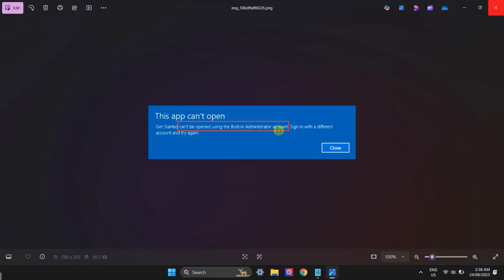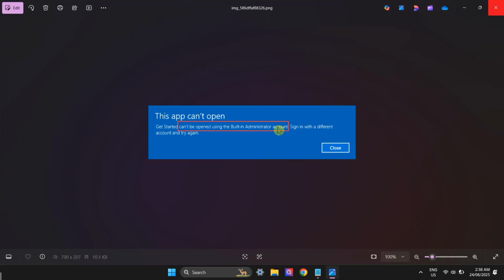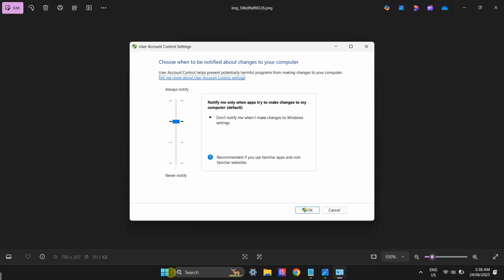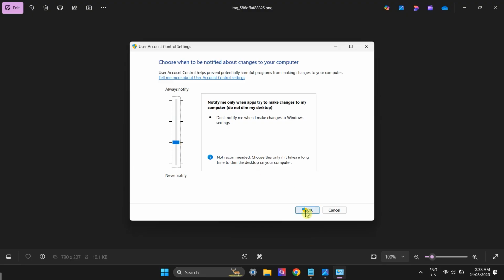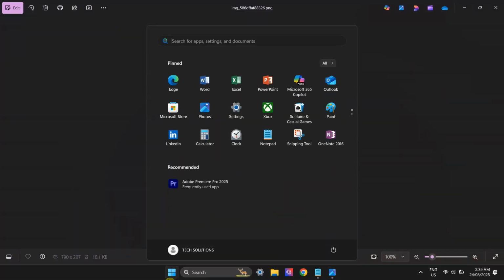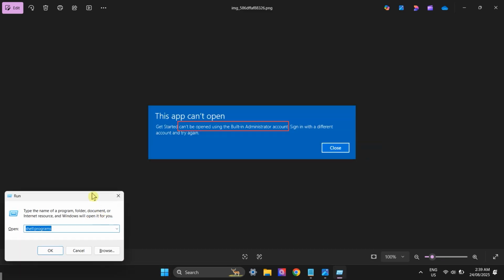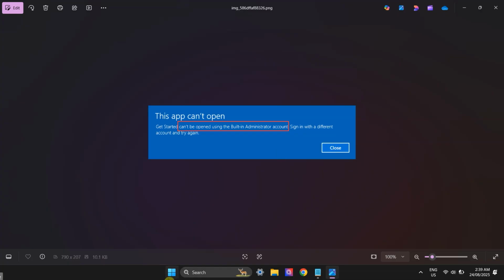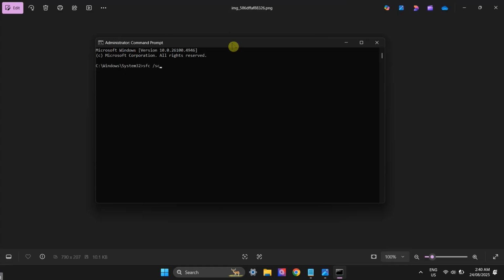How to Fix Error: "This App Can't Be Activated by the Built in Administrator"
Learn how to fix the error “This app can’t be activated by the built-in Administrator” in Windows. This tutorial walks you through the steps to adjust account permissions and security settings so modern apps can open correctly.